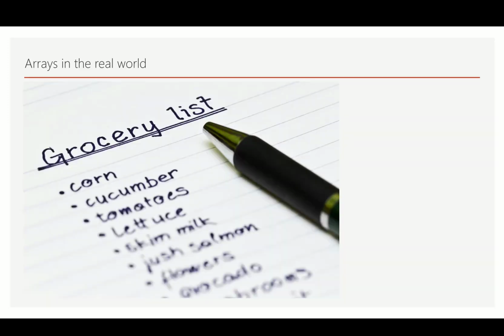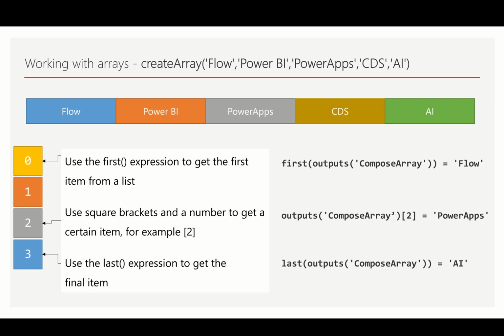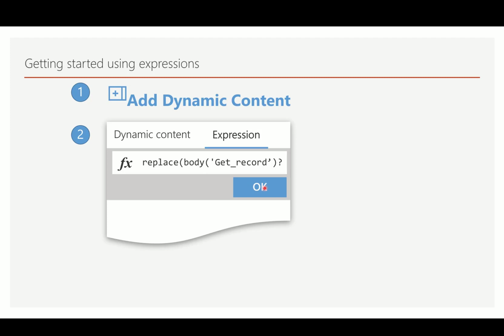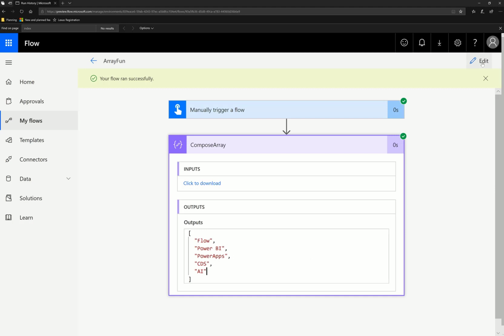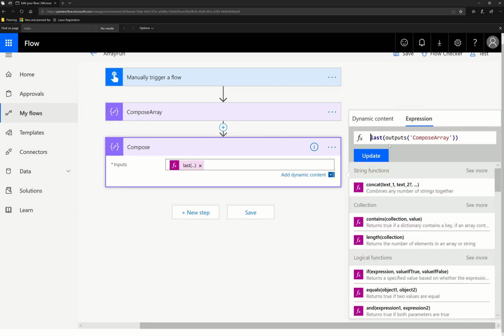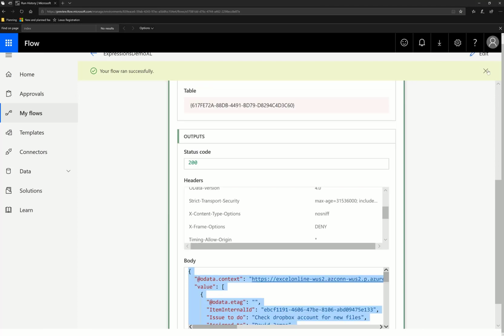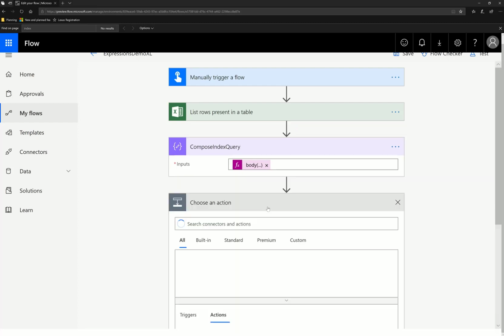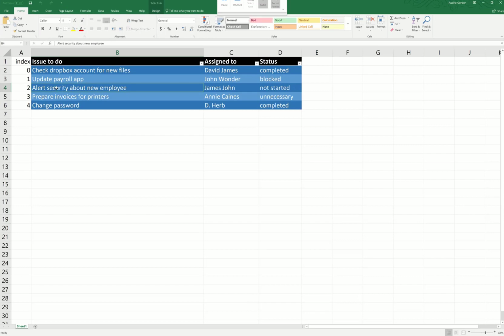Friday Functions | Introduction to Arrays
This introduction to Arrays is for beginners to Microsoft Flow just learning to work with variables and arrays. You'll learn what an array is, and how to use it with a simple array that we'll make ourselves, as well as a more complex array from Excel data.

Battery cut me off at the end! Please enjoy your weekend!